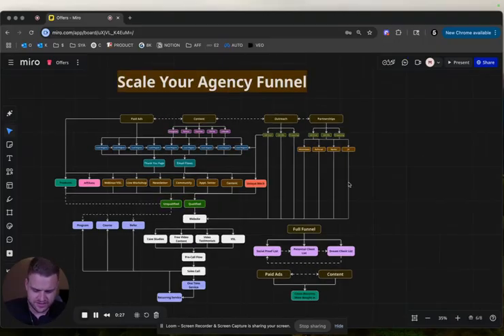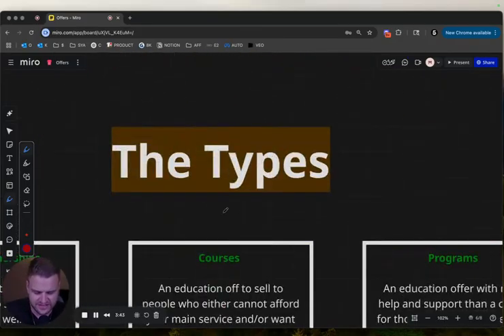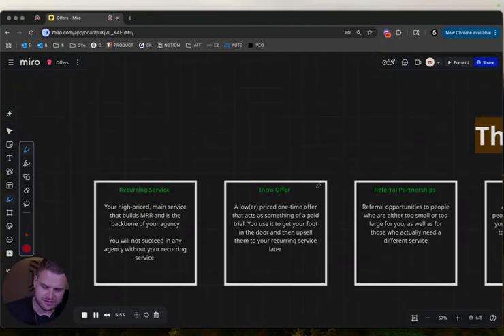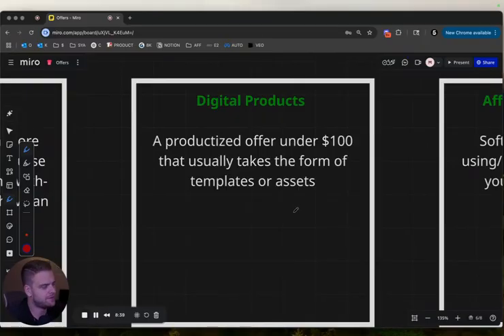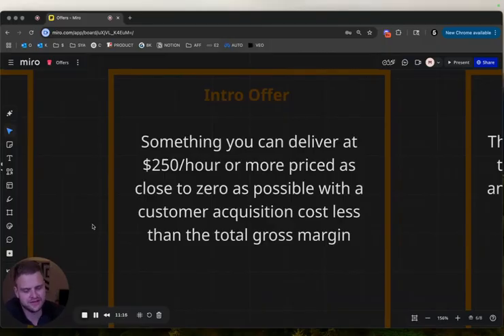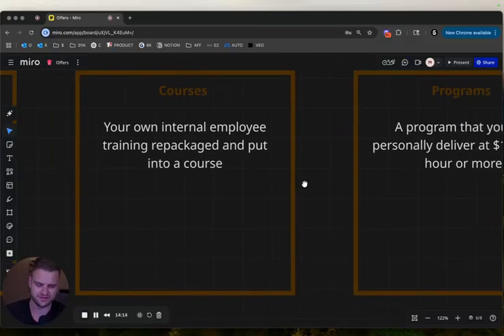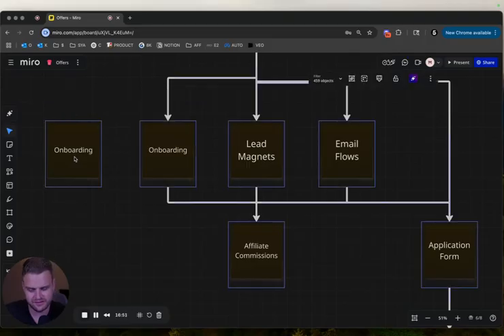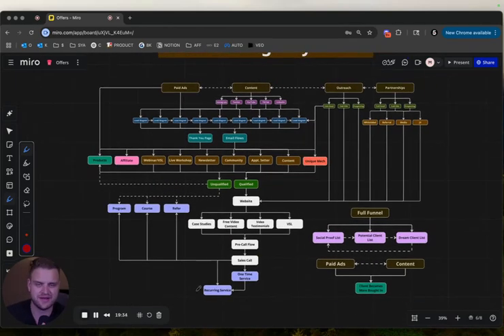Create These Seven Offers To Scale Your Agency To $10 Million Per Year